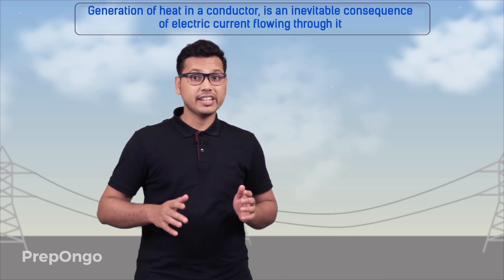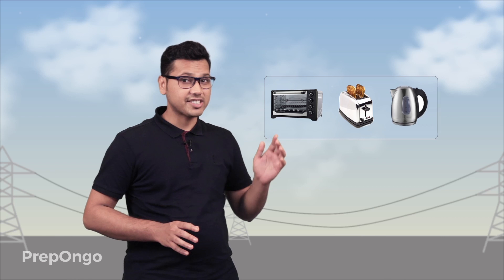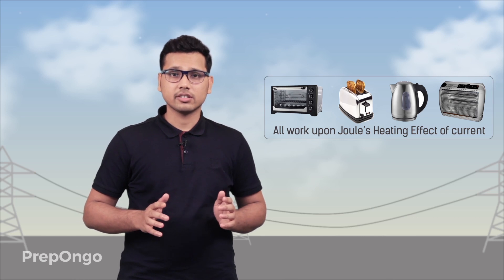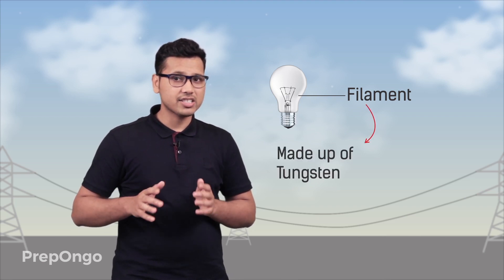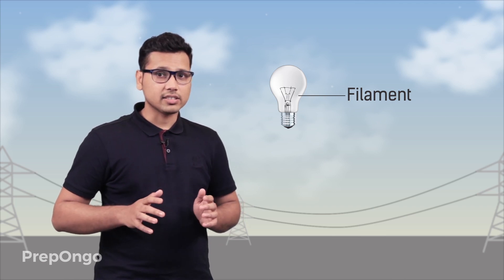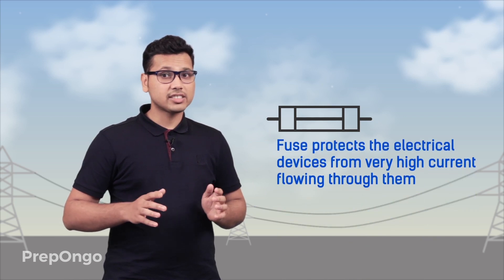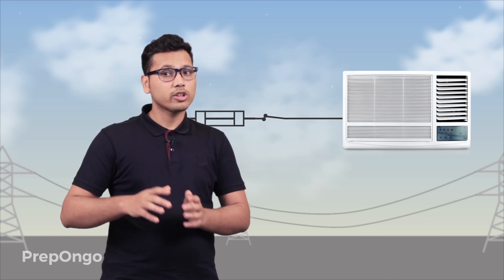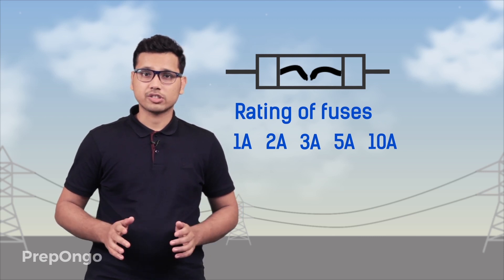Electricity class 10 | Heating effect of Electric current | Practical Applications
CBSE class 10 Science - Electricity - The heating effect of electric current is when an electric current flows through a metallic conductor, and it gets heated up.
Generation of heat in a conductor, is an inevitable consequence of electric current flowing through it. All the appliances which generate the heating effect of electric current work upon Joule's heating effect of current.